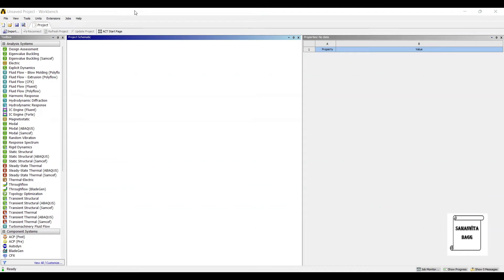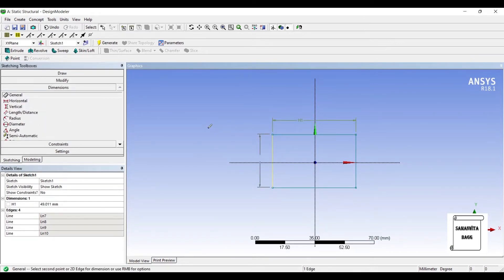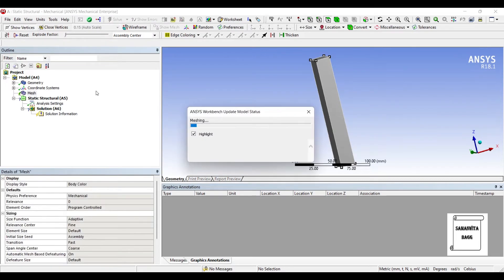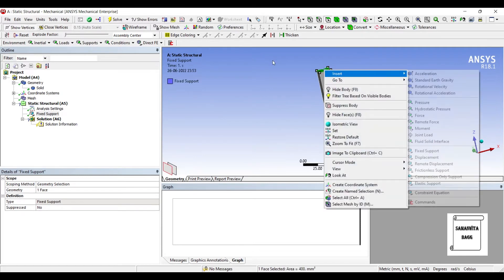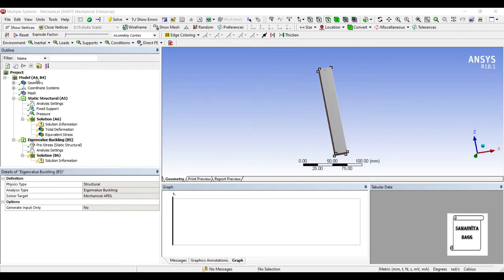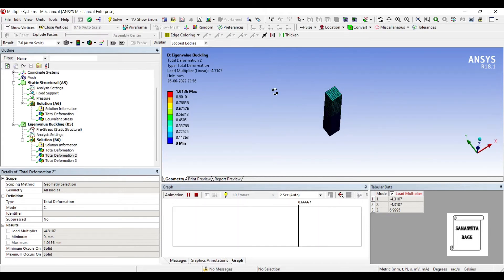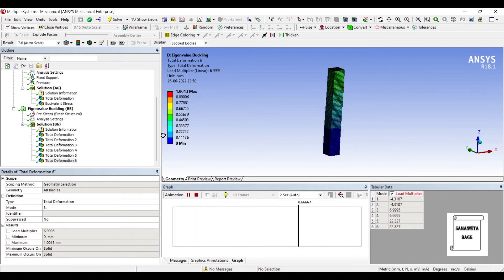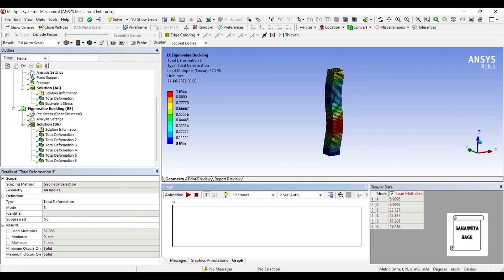Eigenvalue Buckling | How to do Linear Buckling Analysis I Plane Rectangular Wall | ANSYS Workbench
This video shows how to analyze the linear buckling analysis of a plane rectangular column using ANSYS Workbench.

0:21 Introduction
0:49 Start of analysis
0:56 Geometry
1:55 Model
2:29 Mesh
2:51 Engineering Data
3:31 Boundary Conditions
3:53 Solution
4:22 Eigenvalue Buckling
5:02 Define 3 Modes
5:09 Solution
5:36 Results and Discussion